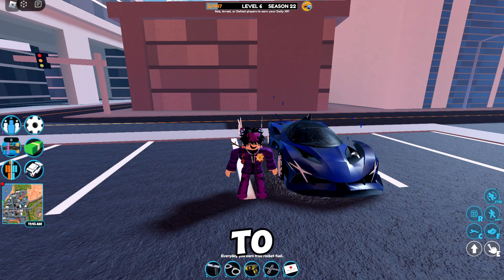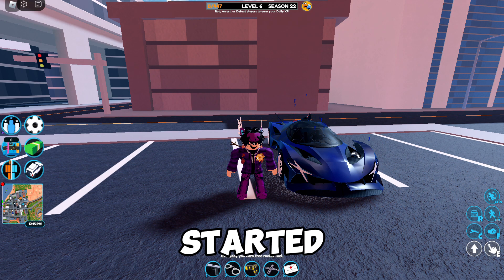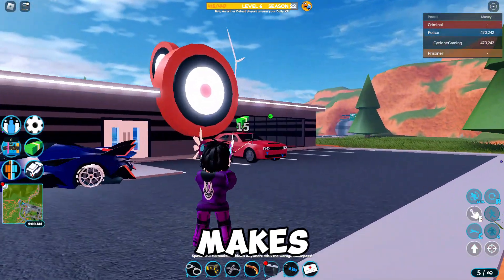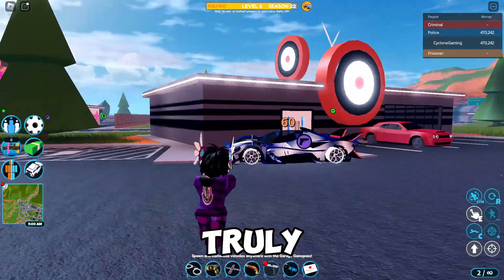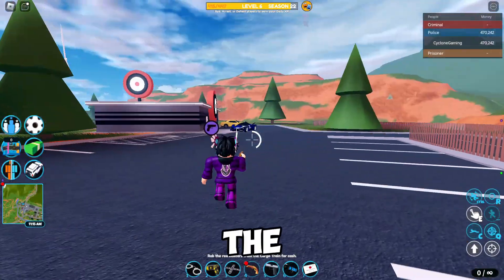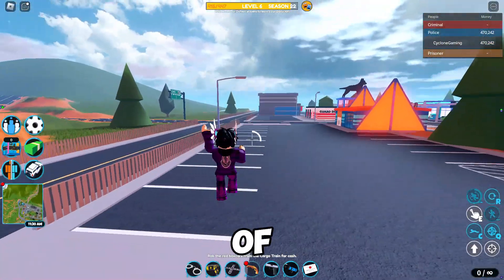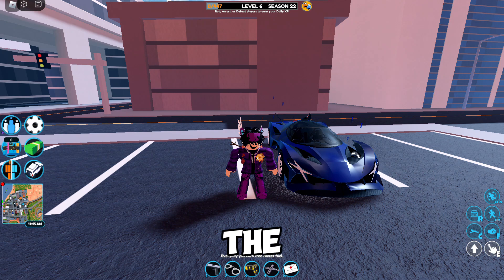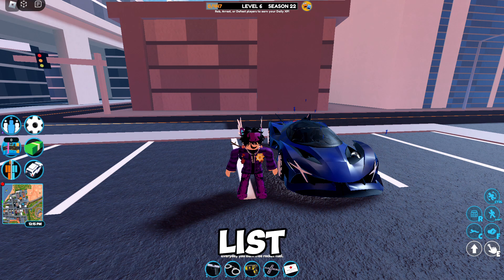Top 3 BEST GUNS in Roblox Jailbreak!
What is Roblox? Roblox is a popular online platform and game creation system that allows users to design their own games and experiences using a variety of tools and programming languages. It features a vast array of user-generated games across various genres, ranging from role-playing and simulation to action and adventure. Players can create avatars, interact with other users, and explore virtual worlds created by the community. ROBLOX is known for its emphasis on creativity, social interaction, and user-generated content, making it a favorite among gamers of all ages.

- Thanks Asimo and Badcc for building and programming the game